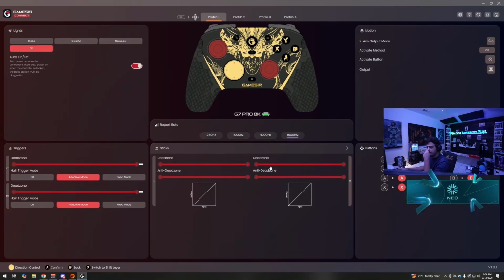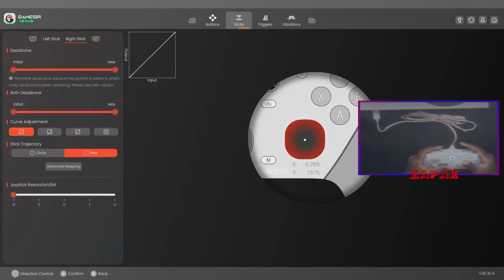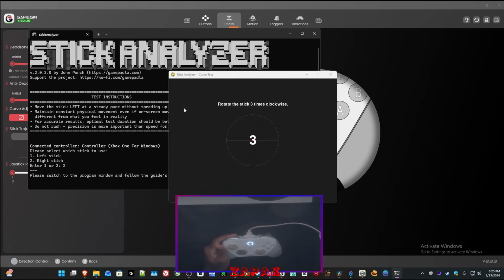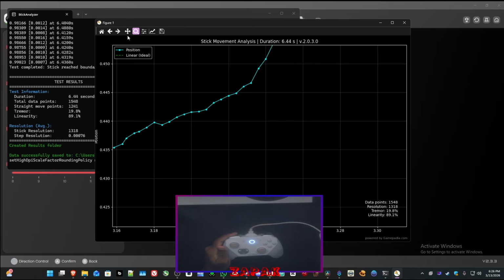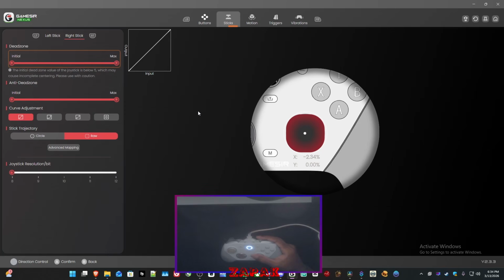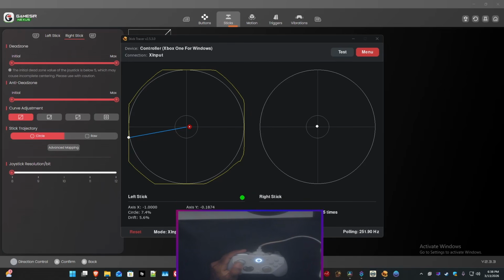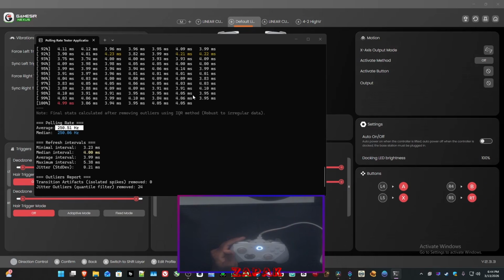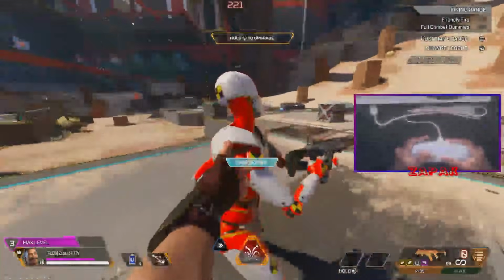EXPLAINED CEO GameSir G7 PRO Sensitivity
🎮 FREE GameSir G7 Pro Settings Document — for Apex Legends
Want the full settings document? 👇

and type the command !discord to get access to the complete GameSir sens doc — stick curves, deadzone settings. All free.

This video by Zapak34 provides a detailed breakdown of how to optimize the GameSir G7 Pro controller for Apex Legends using the GameSir Nexus app (1:04). The main focus is on achieving a 100% linear, raw input with optimized bit rate and polling rate settings (1:41).

Here are the key takeaways:

Controller Setup & Validation: The video shows a hand cam to prove no cheating devices are used, emphasizing good recoil control (2:31). The controller is used in wired mode (3:50).
Stick Bit Rate (Resolution): The host explains that using an 8-bit setting rather than 12-bit allows aim assist to activate more effectively between data points (7:34). 12-bit provides smoother movement but might reduce aim assist consistency (8:59).
Stick Trajectory (Circular vs. Raw): The host prefers the circular setting for more predictable control, noting that raw input can speed up diagonals undesirably (14:57).
Polling Rate: For PC, you can set the polling rate up to 1000Hz (or 8K on the special edition), whereas consoles are capped at 250Hz (17:42).
In-Game Settings: The recommended base settings are 4-3 Linear (2:10), though the host personally prefers 4-2 Linear (22:29).